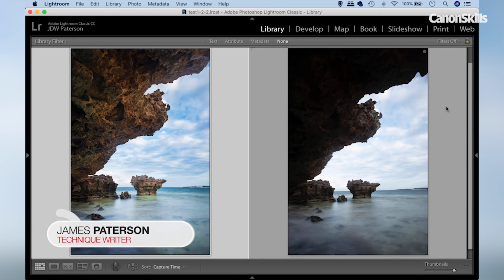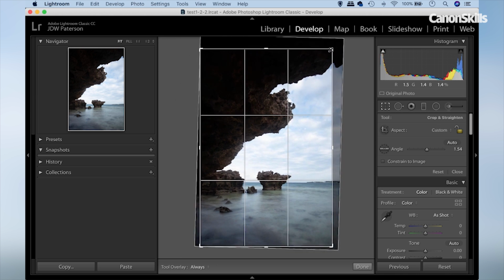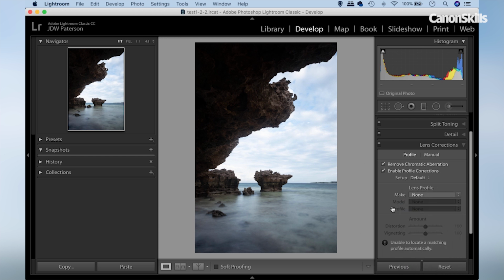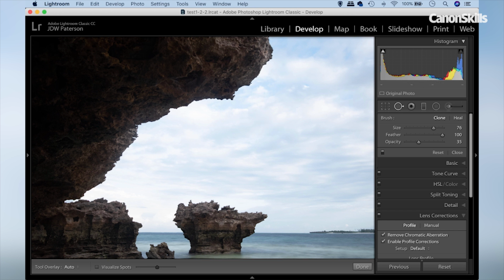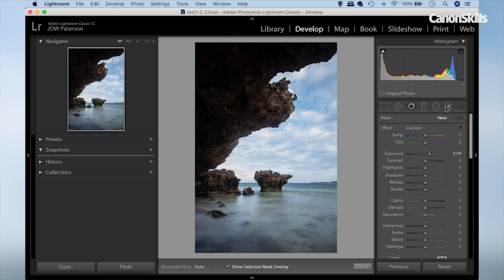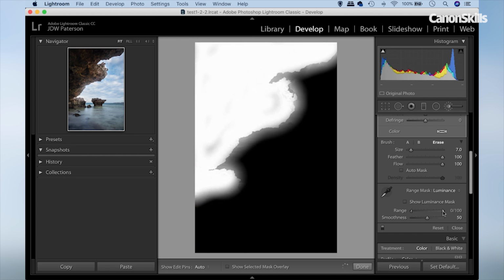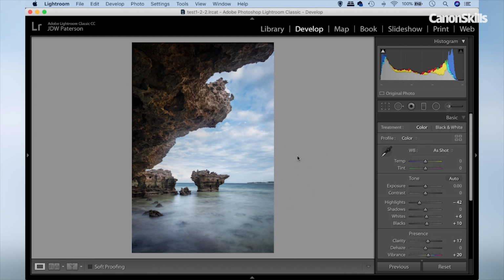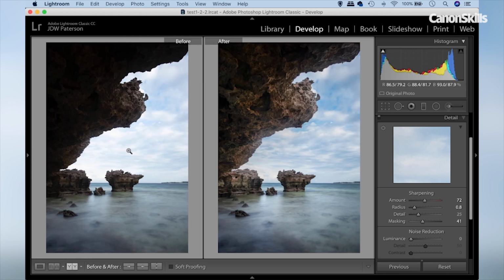Essential Edits for Landscapes in Photoshop CC